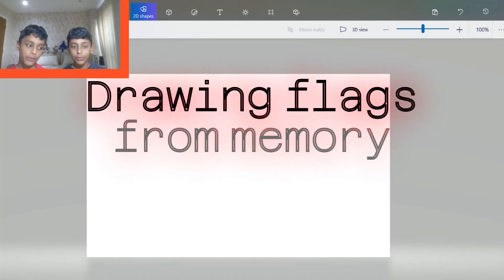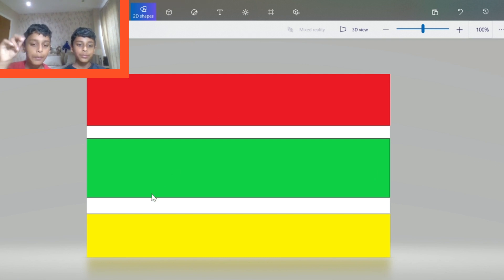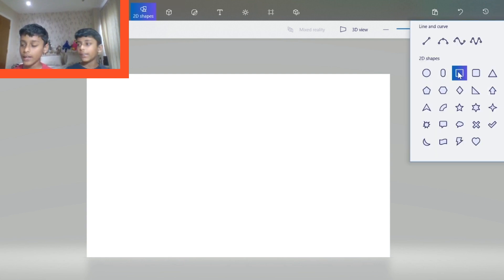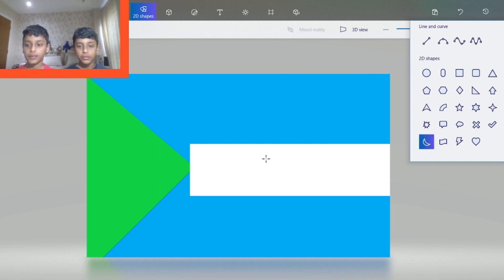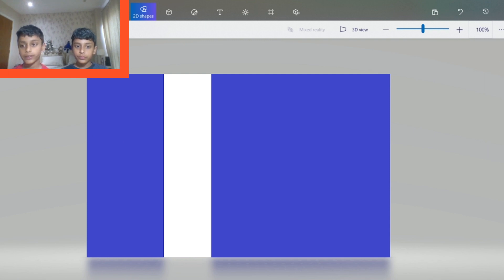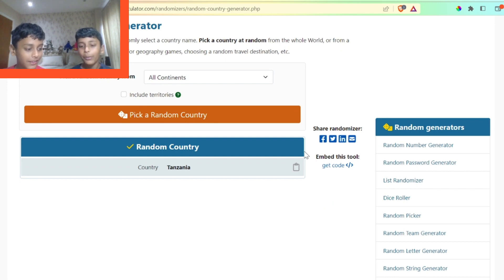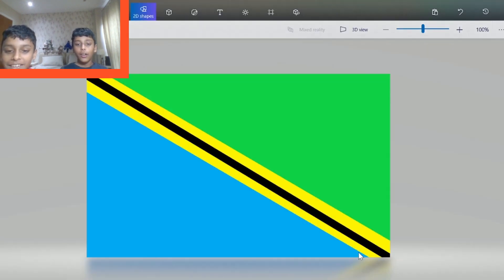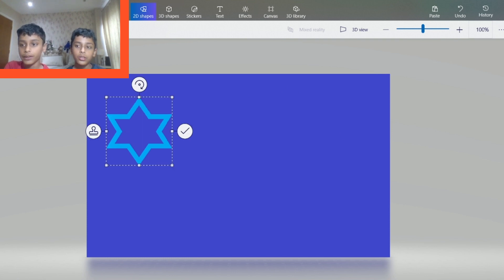Drawing Flags From Memory (HARD EDITION)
In this video we will draw flags from our memory. we will go on a website to see the country